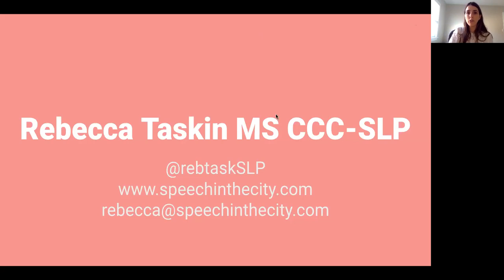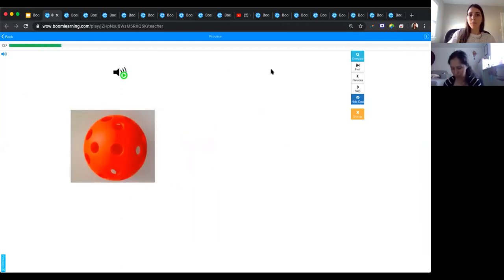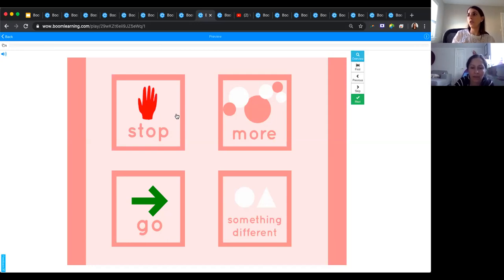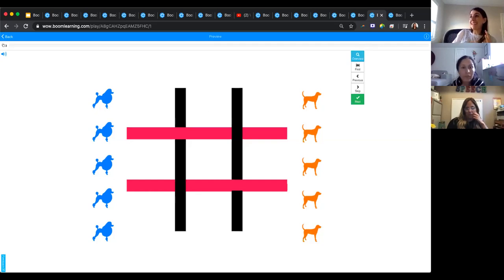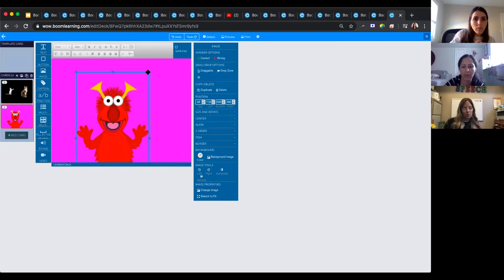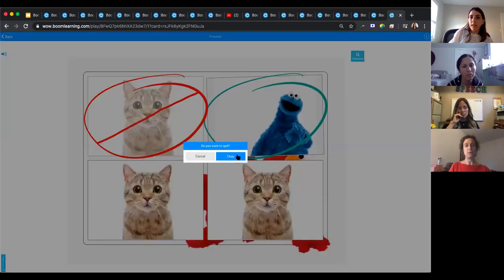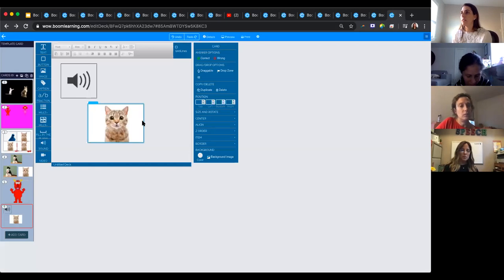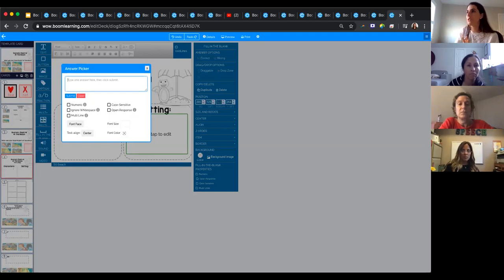How to Use and Make BoomCards(TM) for Speech Pathology in Teletherapy